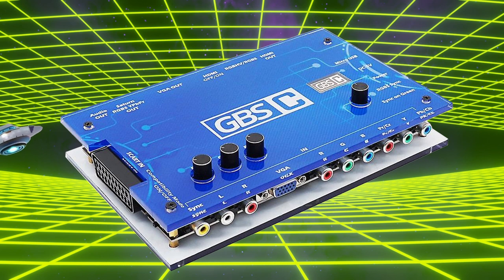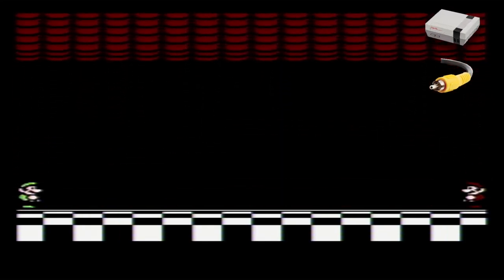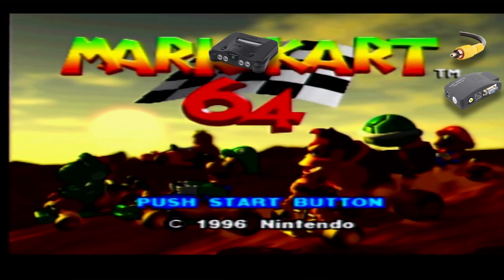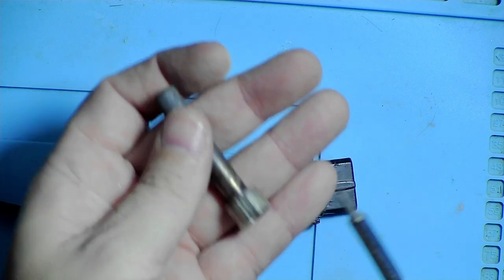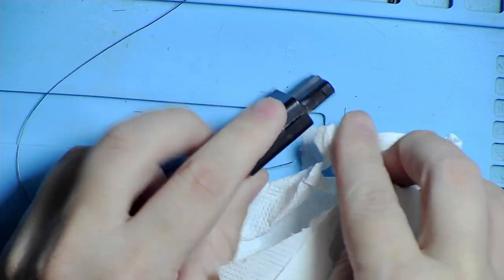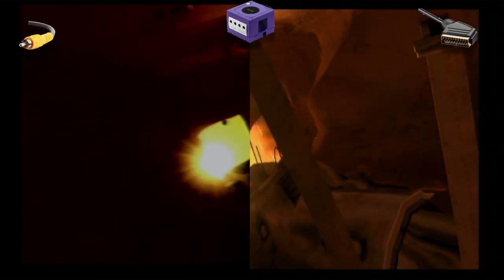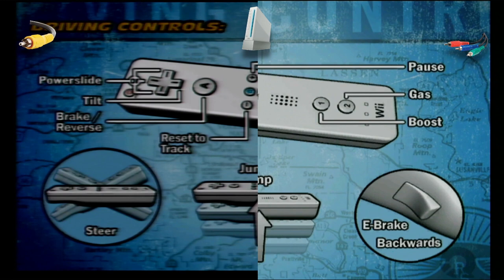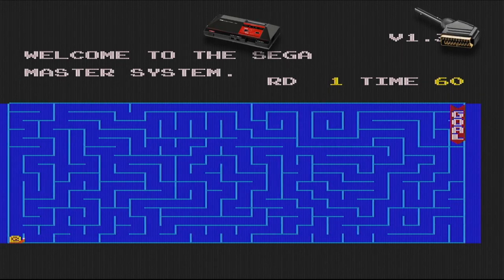Enhance Retro Gaming with GBSC Upscaler & RGB Cable Hacks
Experience retro gaming like never before with the GBSC upscaler.

Discover expert tips for modifying your RGB cables and elevating your gaming setup to the next level.

also if you like live format videos follow along in the Electronics channel where we do a live show full of experiments and fun : @theelectronicschannel

00:00 - Intro
00:20 - Test Setup
00:55 - Exclusions
01:30 - PCBWAY
02:01 - NES
04:29 - SNES
05:37 - N64
06:30 - Cable Issues
09:02 - schematic
15:00 - GameCube
17:13 - Wii
20:12 - Master system
21:57 - Mega Drive
24:38 - Saturn
26:28 - Dreamcast
28:44 - Outro